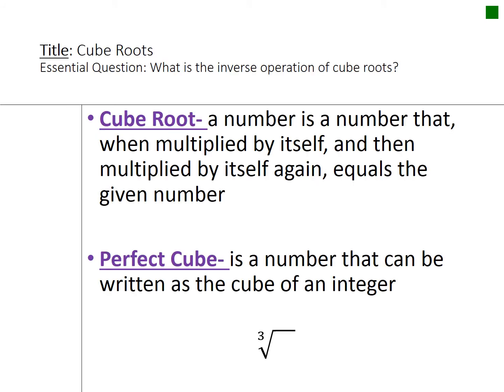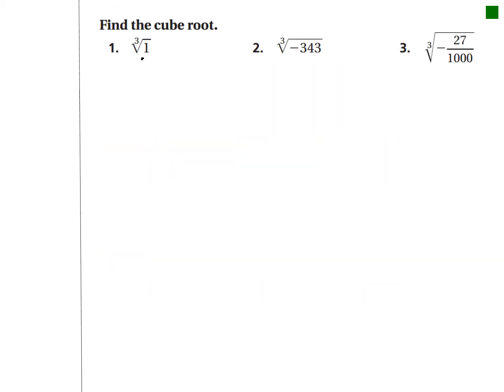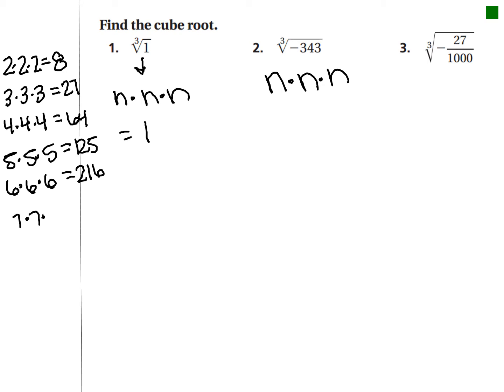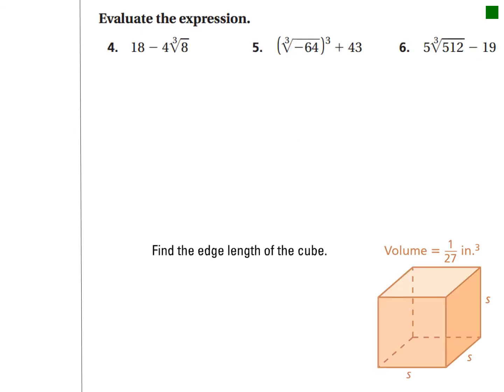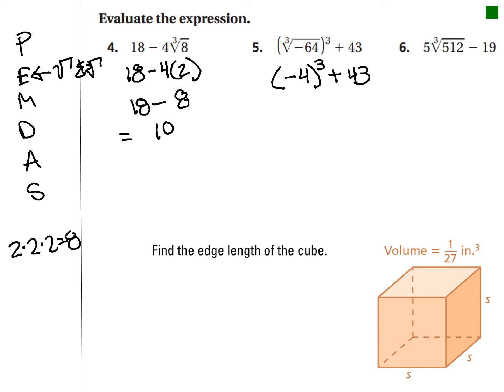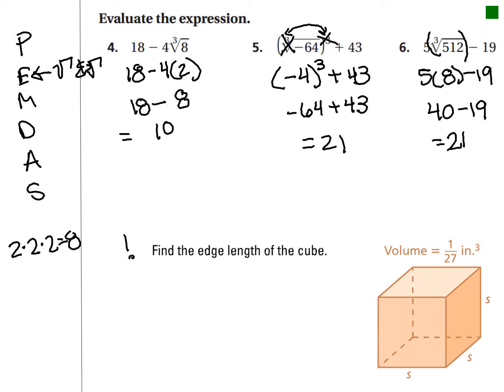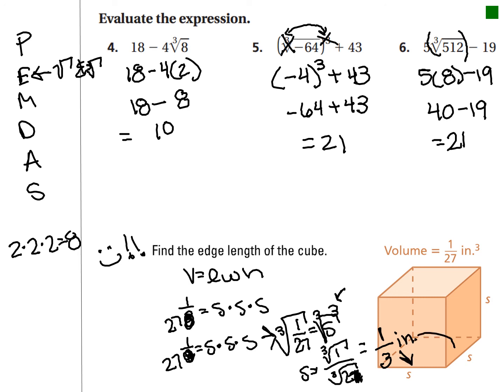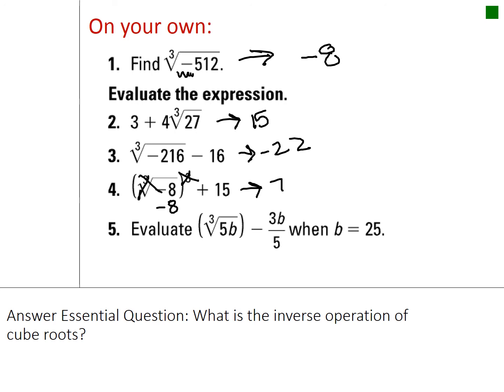Math 8 2014 7.2- Cube Root Lesson